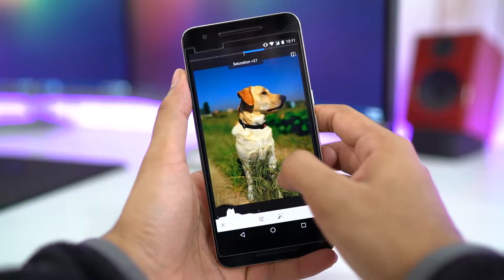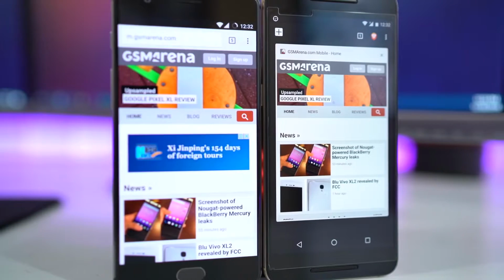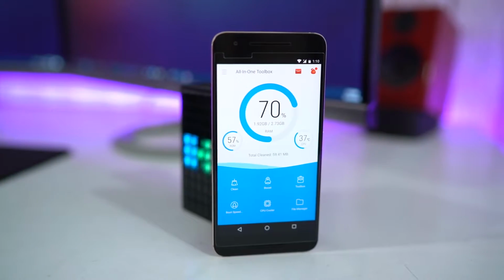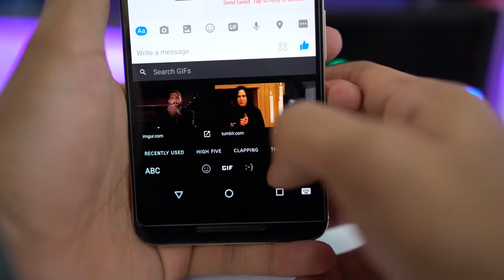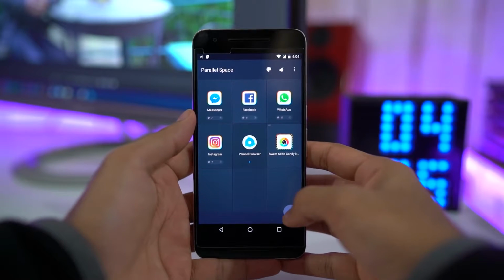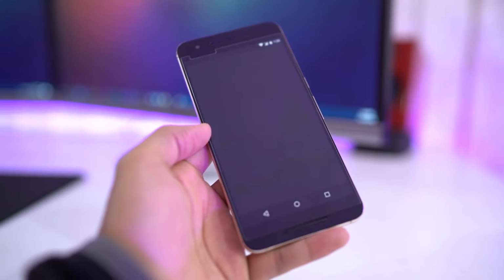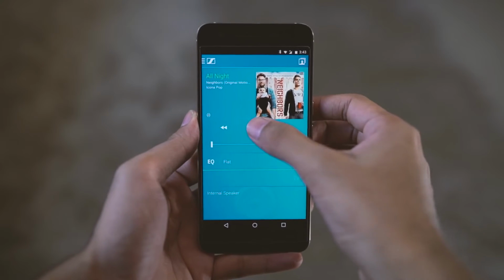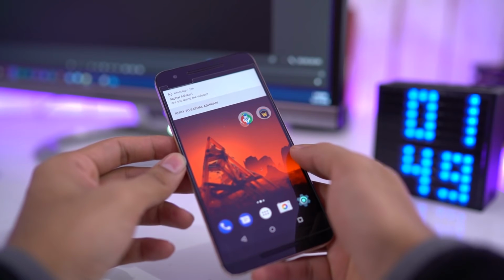افضل 20 برنامج للاندرويد 2017